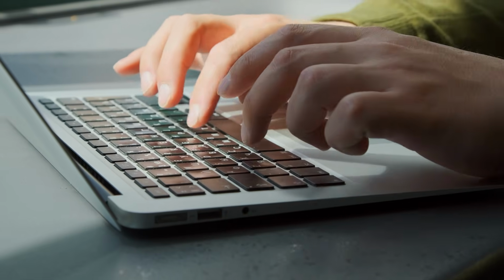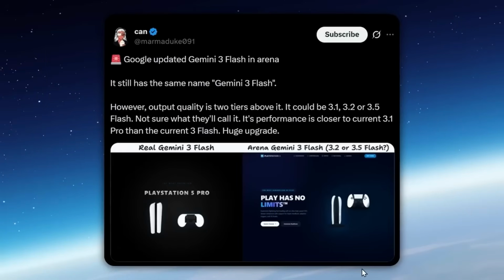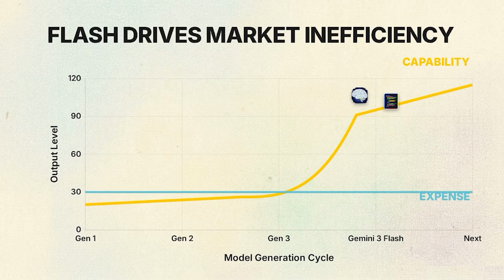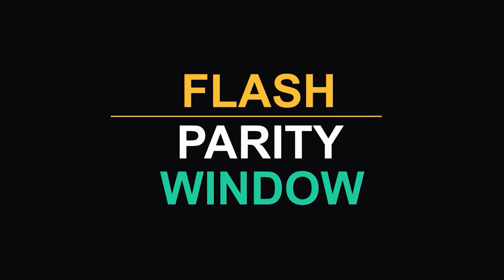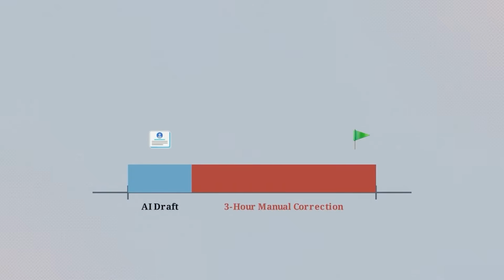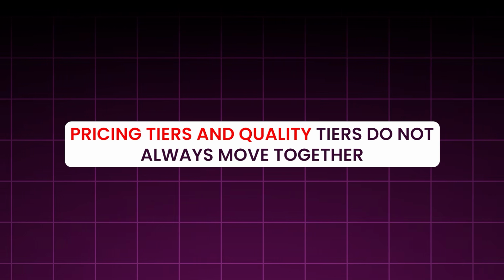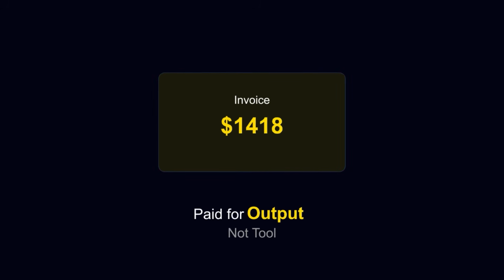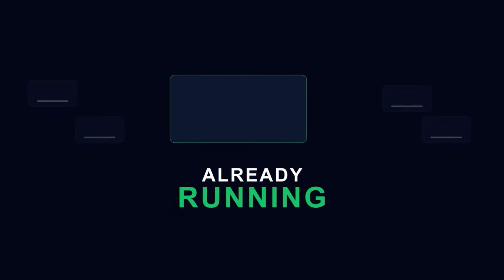Google BURIED a Massive Gemini Flash Upgrade (Pro Output at Flash Price)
Google quietly pushed an upgraded Gemini Flash into a public testing platform. No announcement and developers who found it say the quality gap with Pro nearly closed.
⚠️ When a Flash model hits Pro quality the pricing hasn’t caught up yet.

P.S. The official launch is coming but the edge belongs to whoever builds now.

00:00 Intro
00:50 Why Flash models always had a quality ceiling until now
01:45 The Flash Parity Window explained
02:38 How developers found the upgrade inside the testing arena
03:30 What it’s actually producing frontend builds, SVGs, 3D graphics
04:25 Google’s quiet enterprise rollout and what it signals
05:18 How the Flash Parity Window changes your margin without extra effort
06:12 Real scenario freelance developer, interactive build, faster delivery
07:05 How to access the upgraded Gemini Flash in the arena right now
07:48 Why building now beats waiting for the official announcement